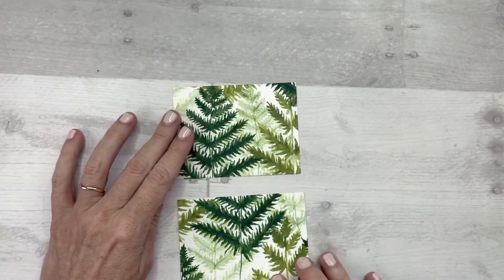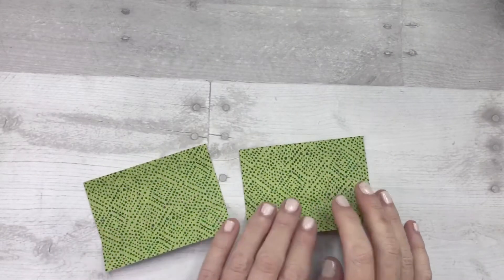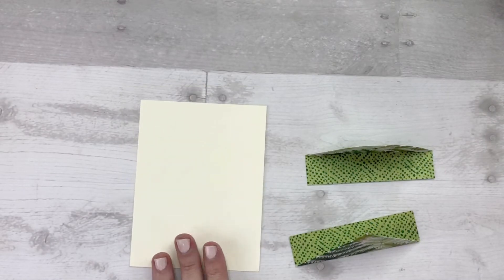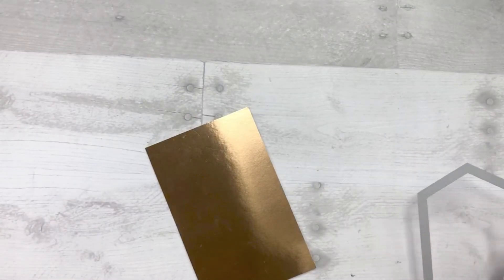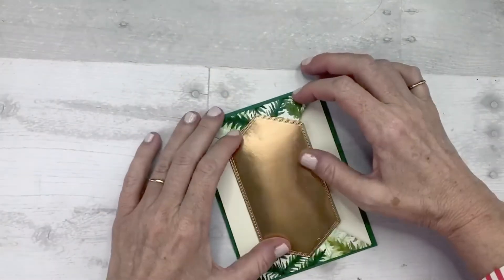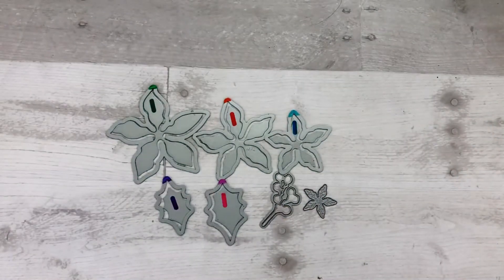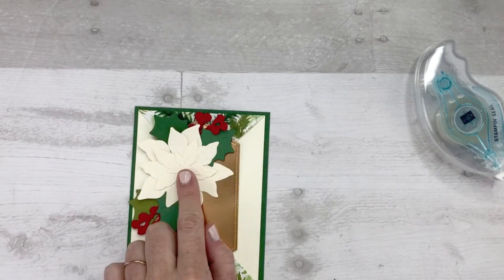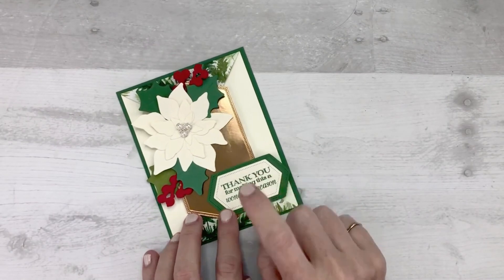How to Make a Double Point Fold Card with Poinsettia Place Suite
BROTHER SCAN 'N CUT
Learn how to make a double point fold card using the Poinsettia Place Suite from Stampin Up.  I'll also show you how to keep the Poinsettia dies organized so you can use them easily to cut and emboss poinsettia flowers.
There are three easy steps to this card:
1) the card base
2) the card flap
3) the flower and sentiment
Start making your Christmas and holiday cards now!  Here are the supplies I used, all from Stampin Up.